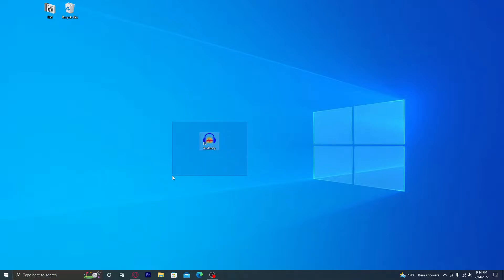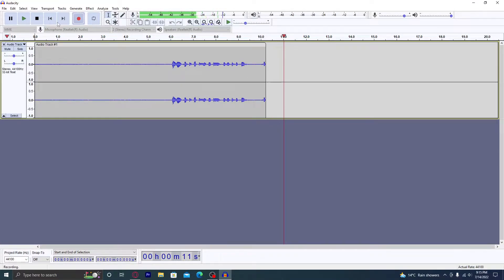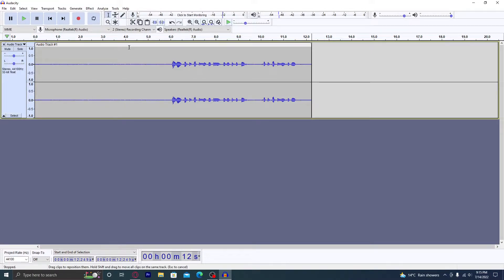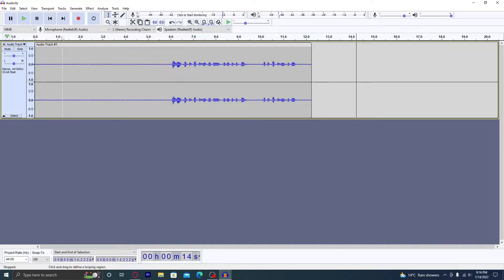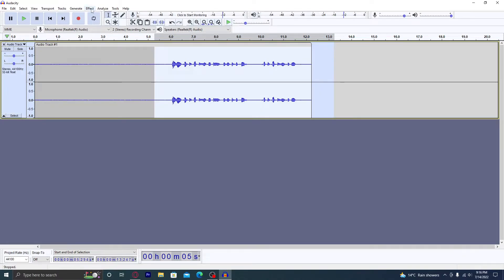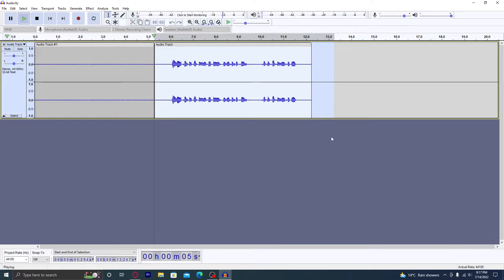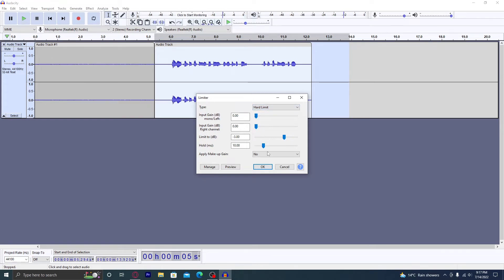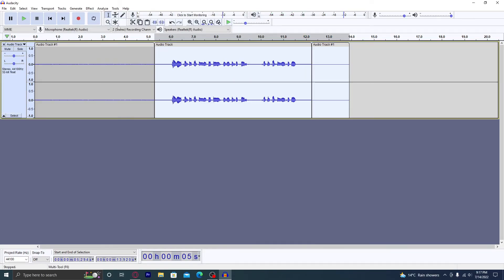How to make your voice sound cleaner in Audacity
Thanks.